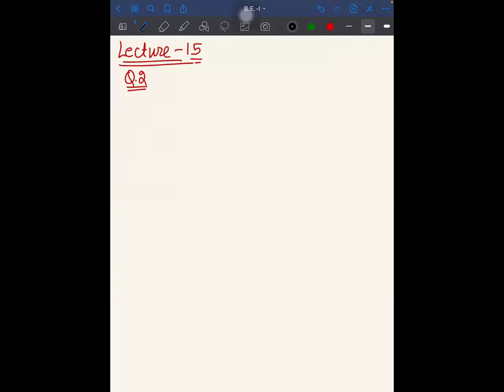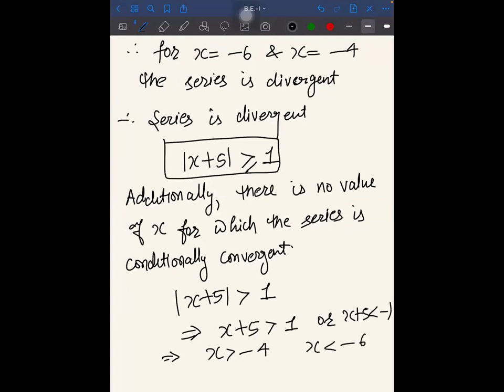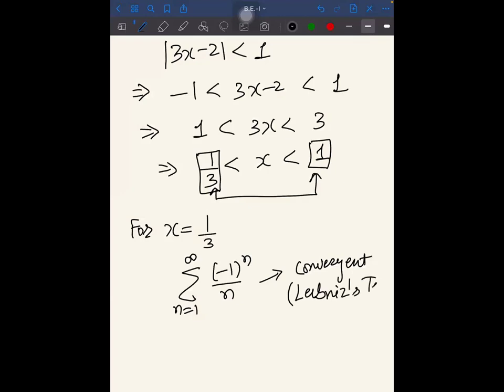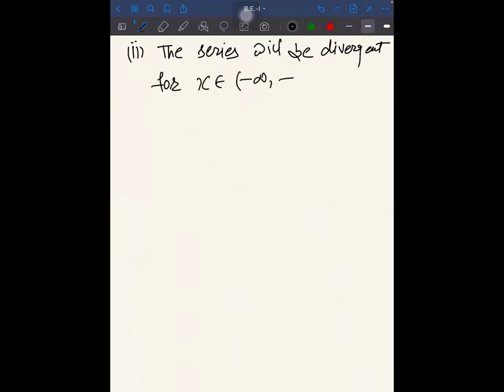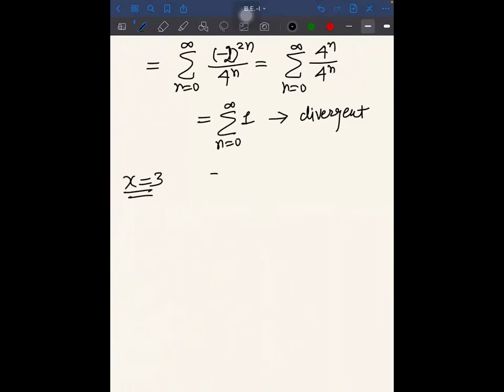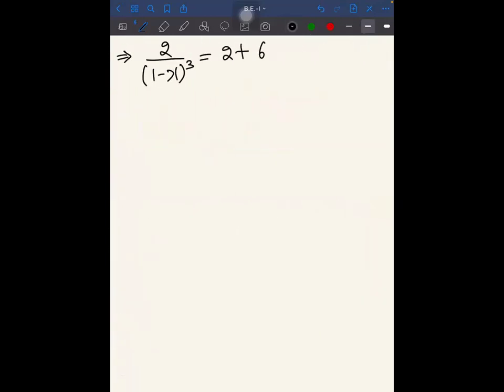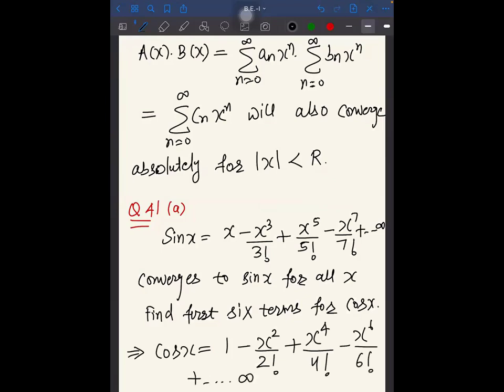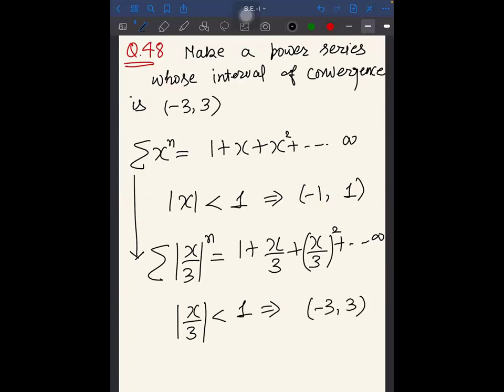Lec-15 | Power Series (Part-2) | Term by Term Differentiation and Integration of Power Series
This is the fifteenth lecture of Mathematics-I (UMA003/UMA010) of B.Tech first year. In this lecture, term by term differentiation and integration in power series have been covered. Further, problems based on these concepts have been solved.